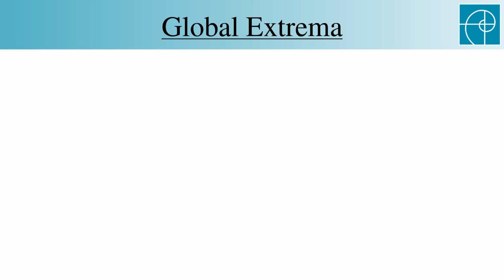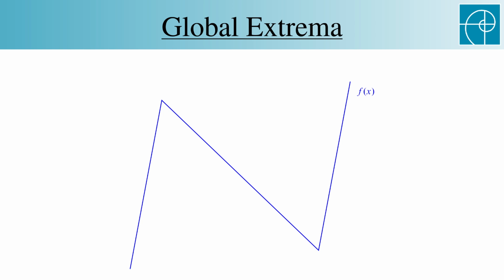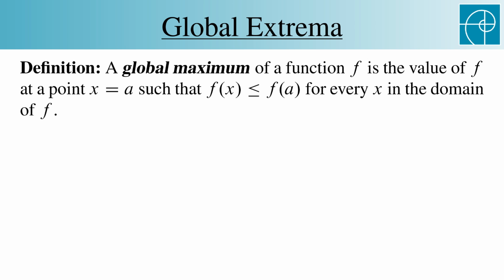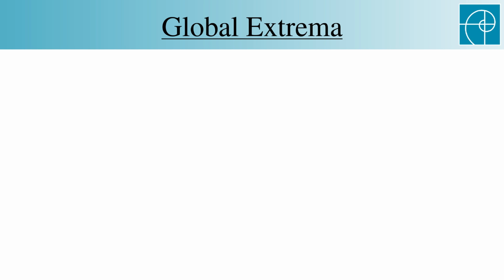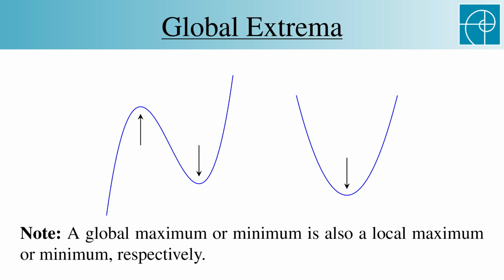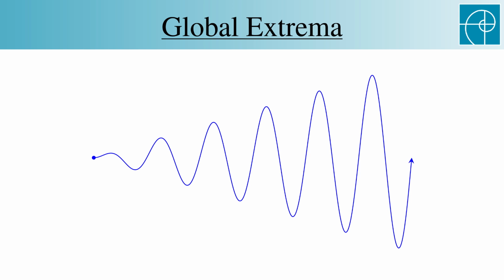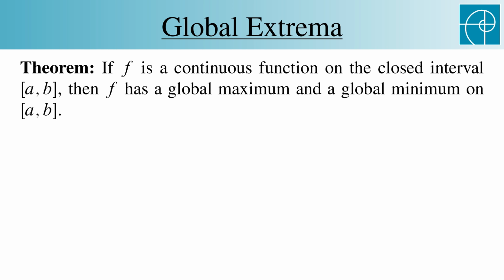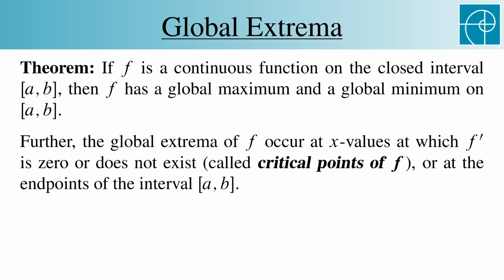0 Global Extremas